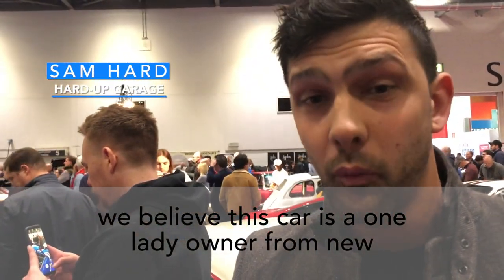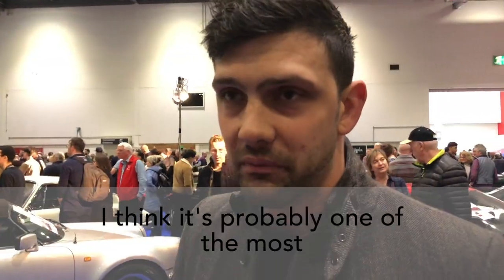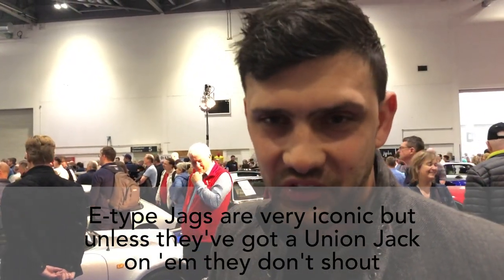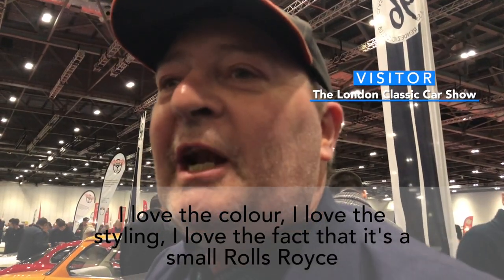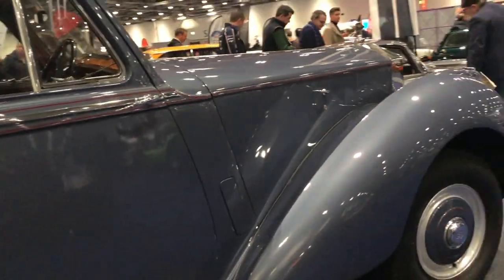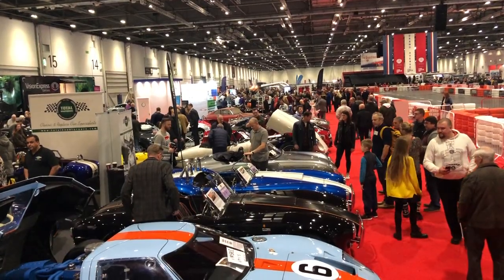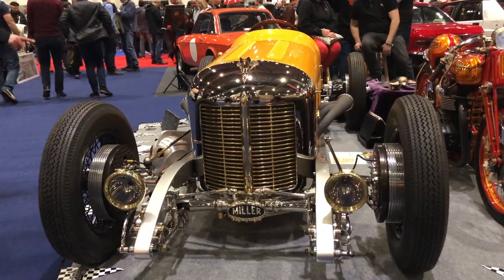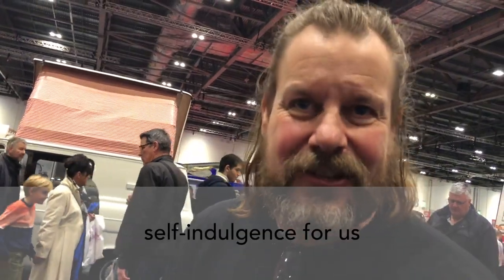Celebration of Classic Cars - Mini's 60th Year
The ExCel was packed with gleaming classic cars for the 4-day London Classic Car Show. Most of them from the UK. Among the celebrations was the Mini's 60th birthday.  Thousands of enthusiasts poured in to admire the huge array of vehicles.  We started with the Grand Parade.